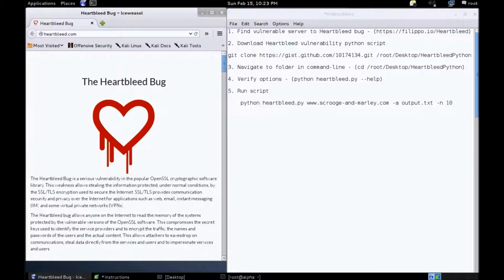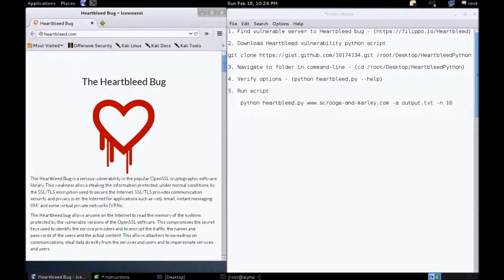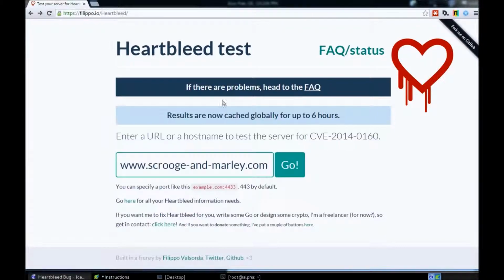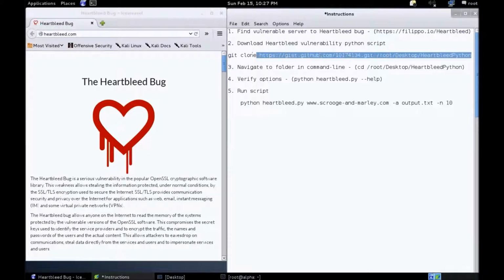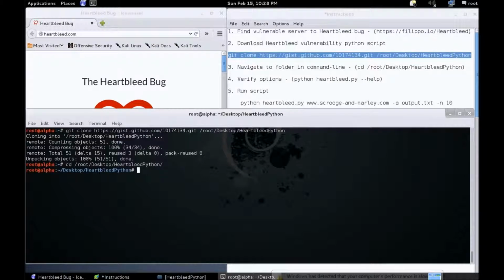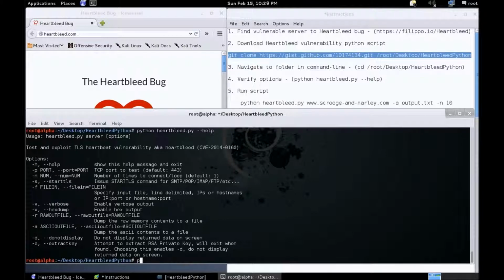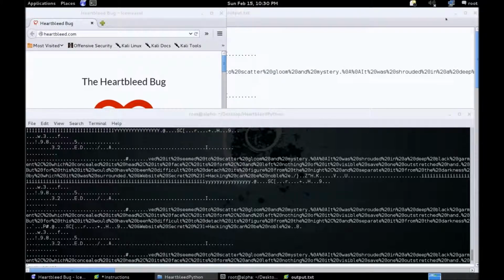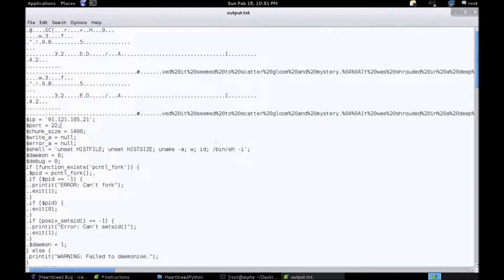OpenSSL Heartbeat (Heartbleed) Vulnerability Tutorial (CVE-2014-0160)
OpenSSL Heartbeat (Heartbleed) Vulnerability Background and Tutorial